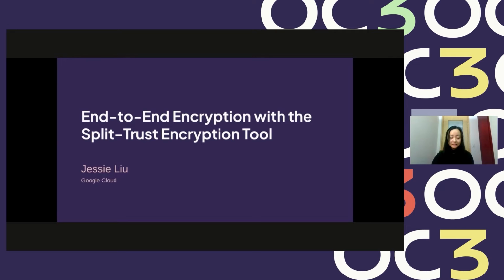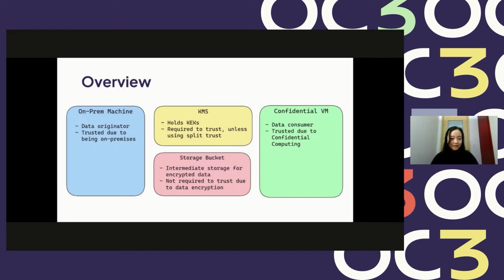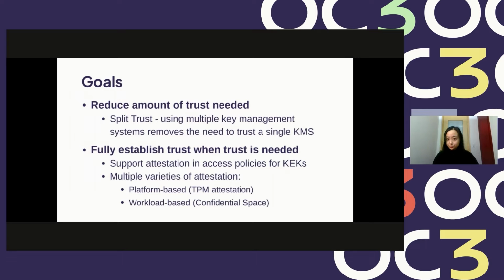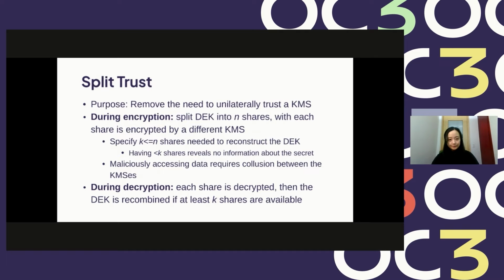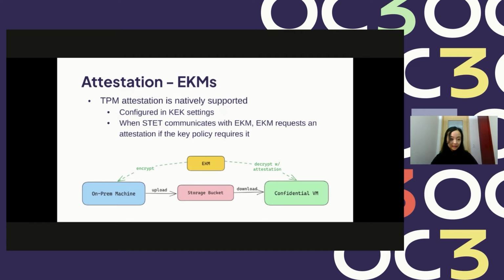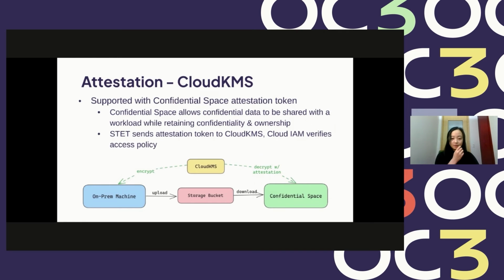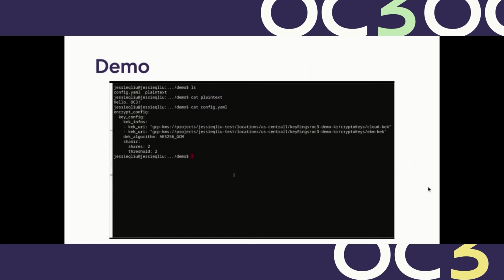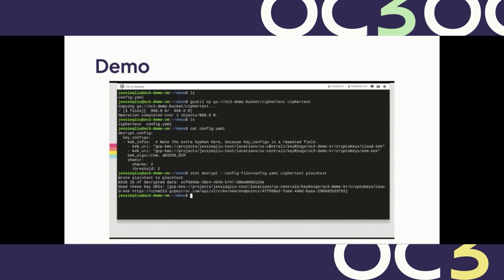End-to-end encryption with the Split-Trust Encryption Tool by Jessie Liu (Google) | OC3 2024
OC3 is the premier event to learn about confidential computing, cloud security, and secure AI. In this talk, Jessie Liu (Google) explains how to cryptographically and verifiably protect your data from unauthorized access when it leaves your premises and lands in the cloud, with the Split Trust Encryption Tool (STET) library.